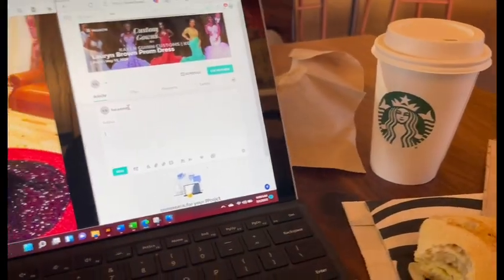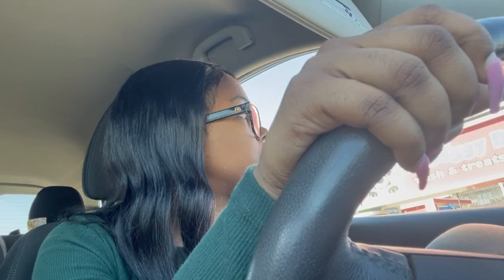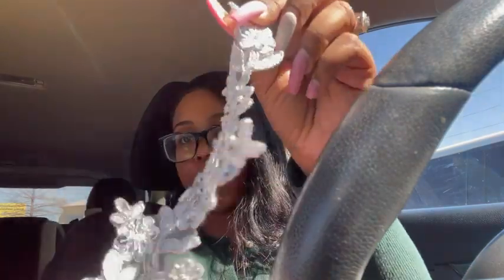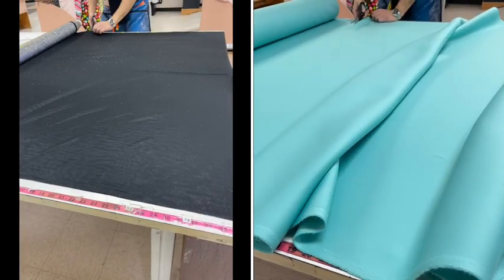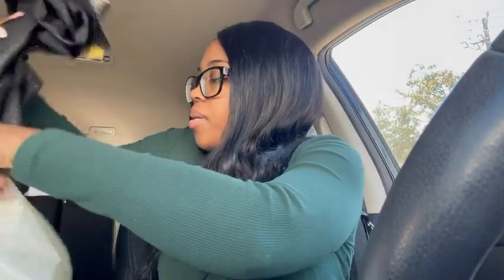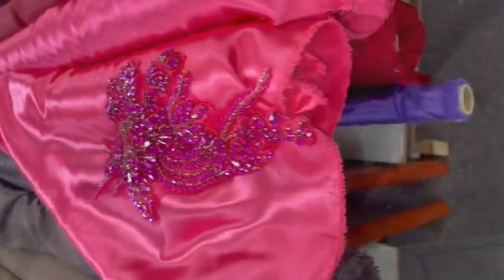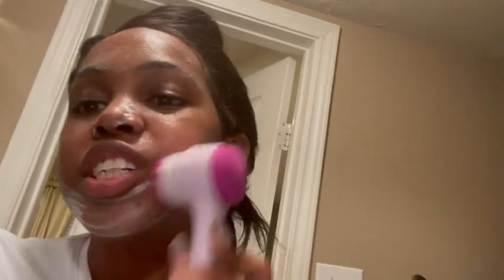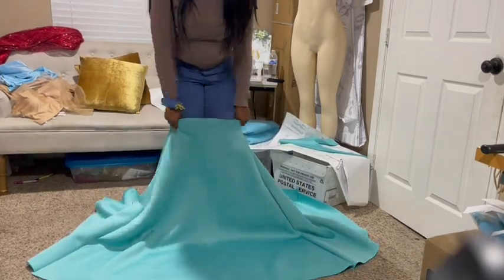Fabric Shopping Vlog!!!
Join me as I vlog about fabric shopping and a few other things!

Follow my custom clothing Instagram page @MadeBy_KarenM